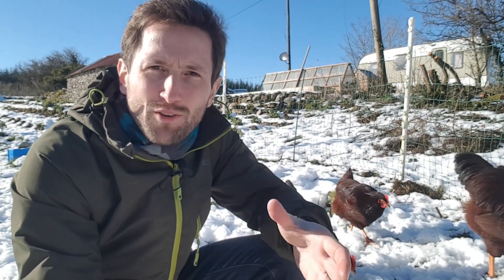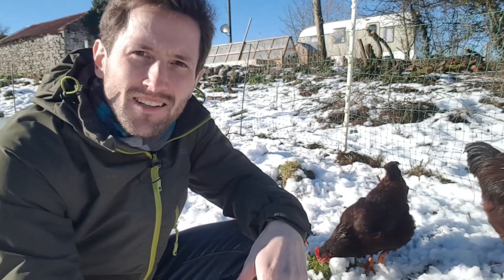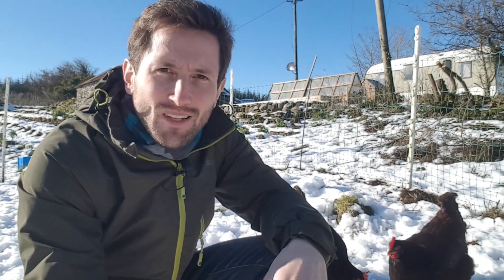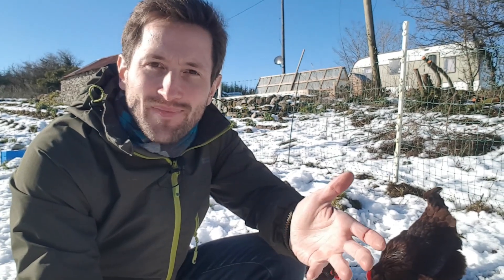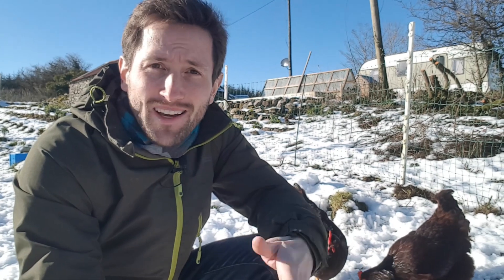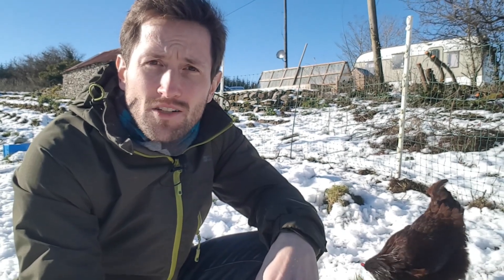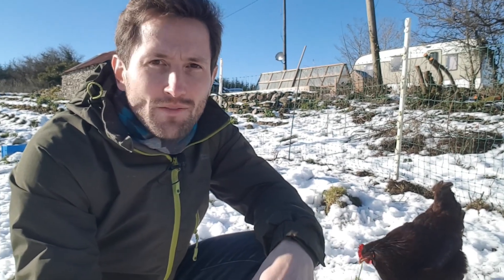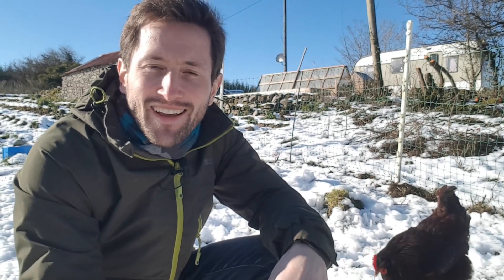Managing Trees for Self-sufficiency: Permaculture and Coppicing